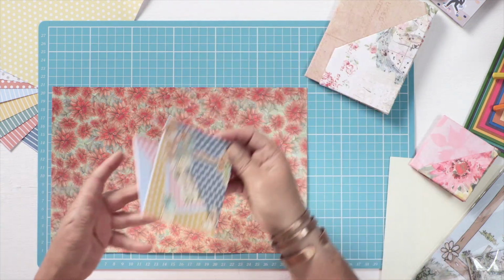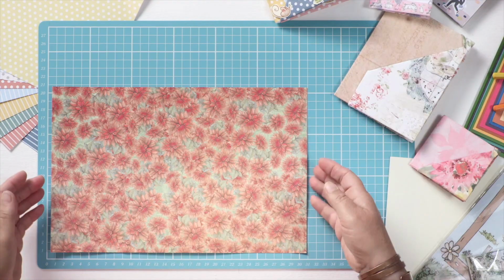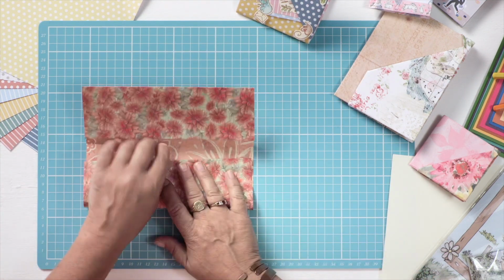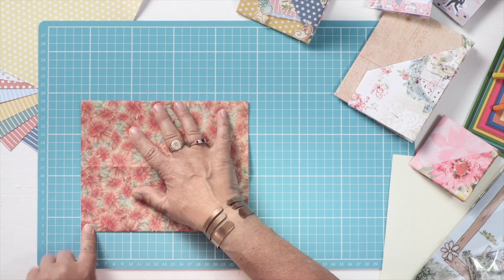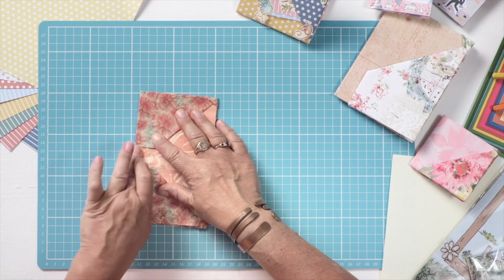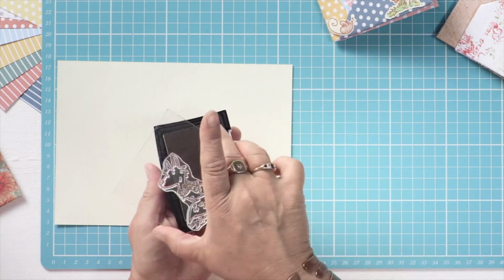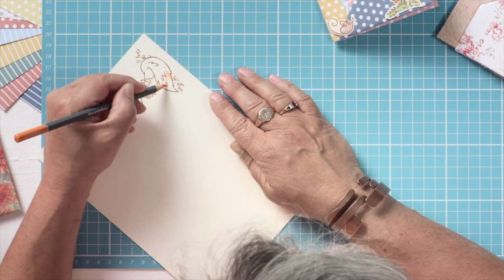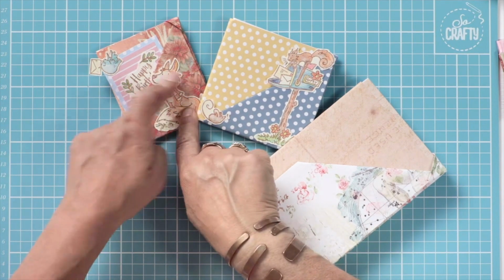Easy to Make Folding Money Card Wallet | AD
Score and fold these easy to make cards that double up as a sturdy wallet.
Use your creative stamping skills to decorate as you desire.